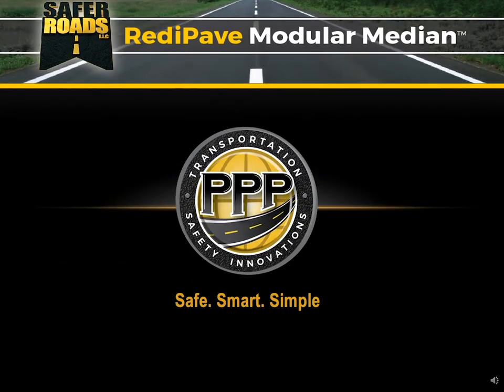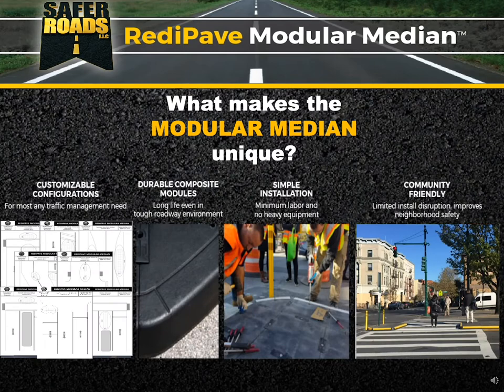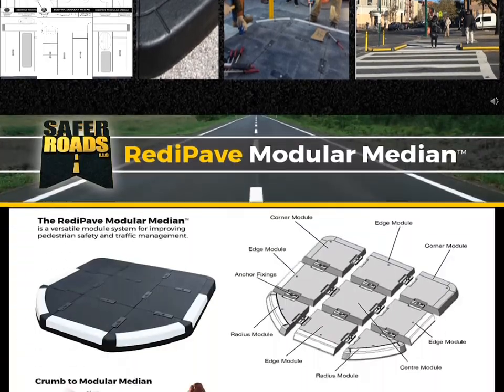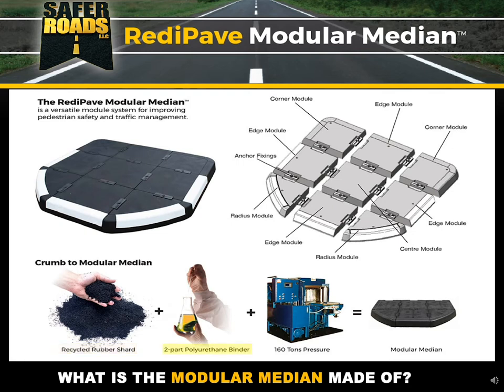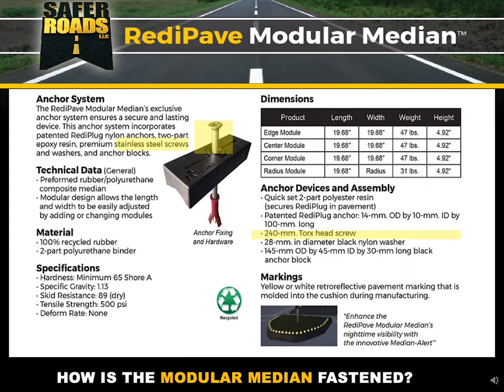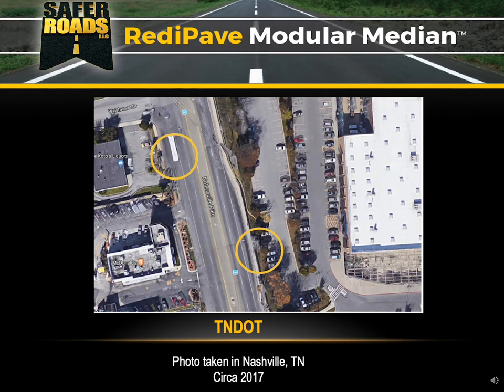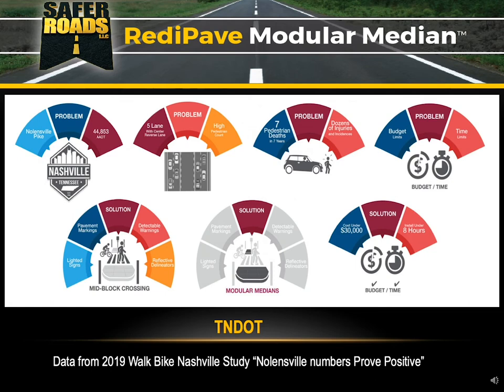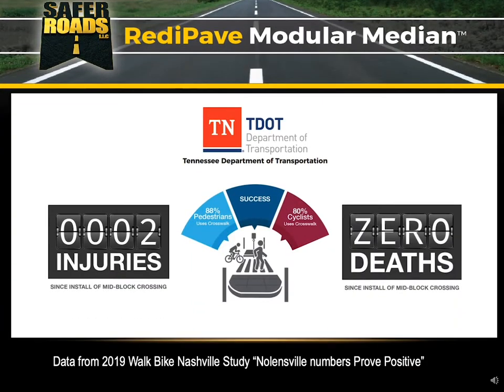Modular Median™ Updated Presentation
This video highlights the features and benefits of the SaferRoads™ Modular Median™, as well as some of the successful installation projects.